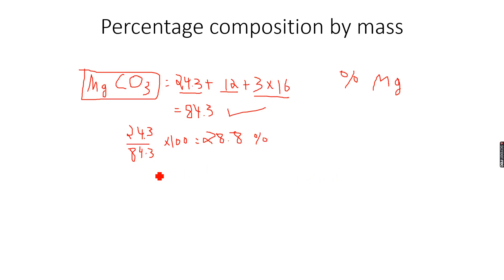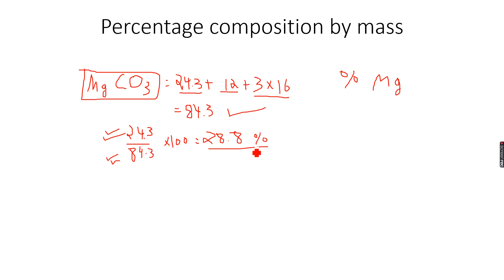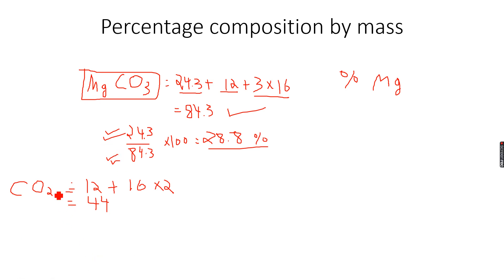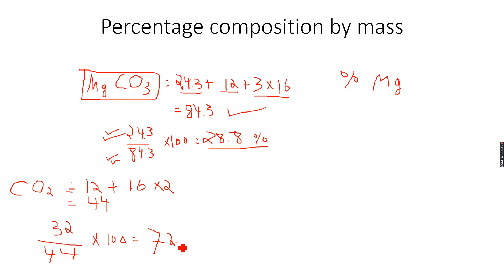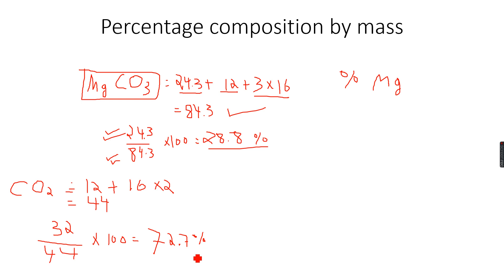AS-Level Chemistry: Moles and equations Part 9